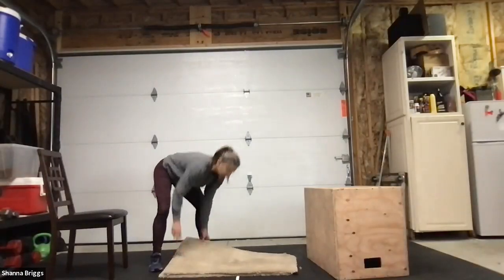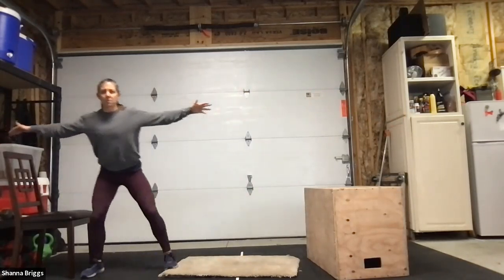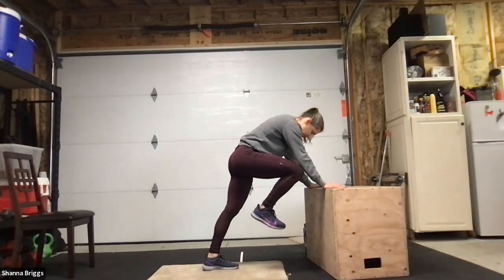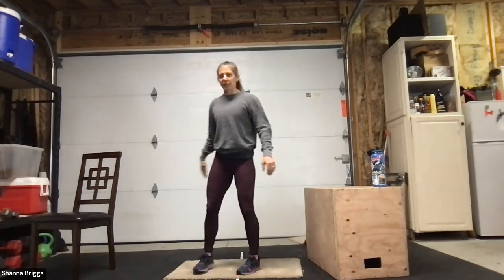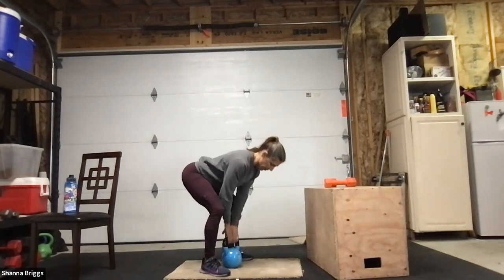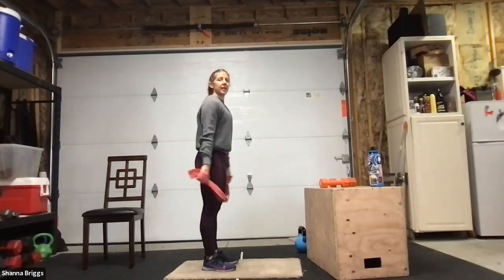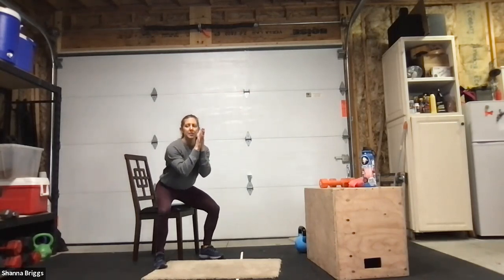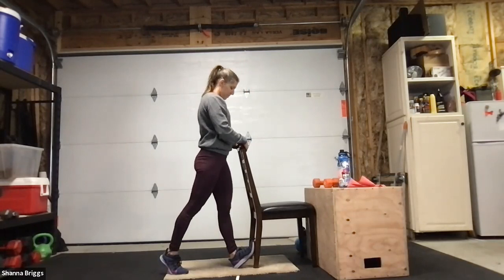FitEssentials Basics March 22, 2021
Training:
A. 3 Rounds with time to transition as needed
60 sec Sumo Inchworm & Stepping Mountain Climber Flow
60 sec Banded Monster Walk (30 sec For/Back, 30 sec Lateral)
60 sec Banded Glute Bridge
60 sec Stretch

B. 3 Sets with 15-30 sec b/w exercises:
60 sec Squat
60 sec Renegade or Plank Row

C. 3-4 Sets with 10-15 sec between each:
30 sec Deadlift
30 sec Left arm Thruster
30 sec No Push-up Burpee
30 sec Right arm Thruster
30 sec Rest or Blood Flow of Choice

Want to learn more or join me for live FitEssentials Classes offered Mondays, Tuesdays, Thursdays & Fridays via Zoom?